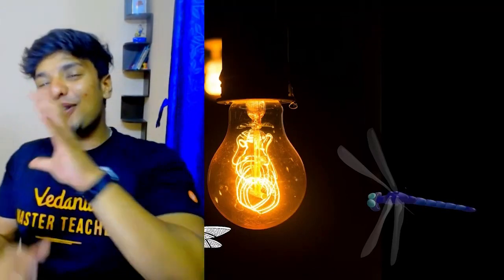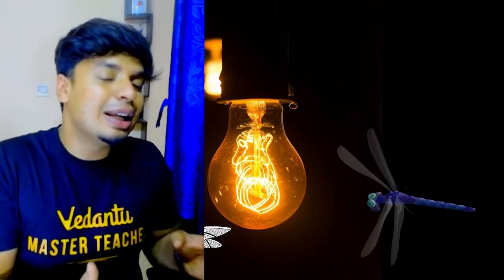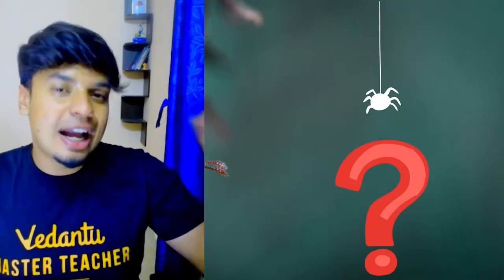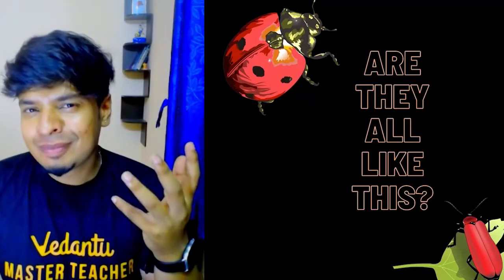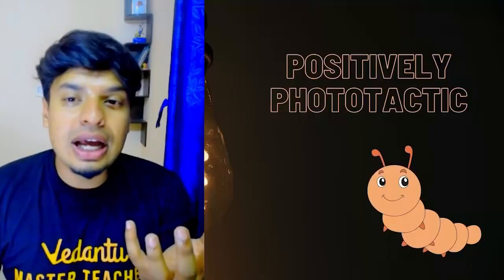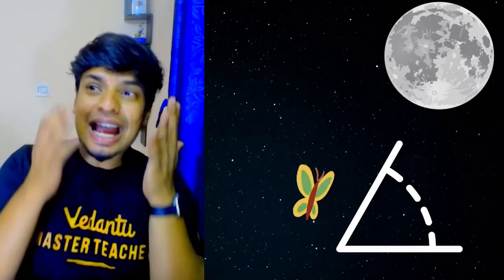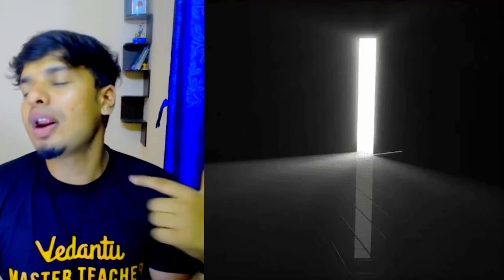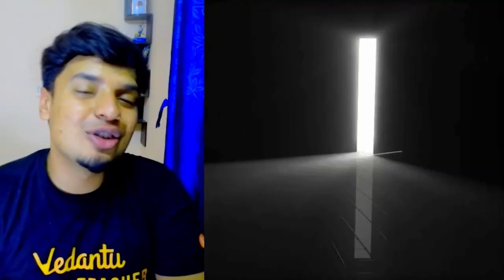Why insects are attracted to Light ? | Mohan Sir | Vedantu Young Wonders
After watching this video, you will get to that Why insects are attracted to Light ?. This video will help you to get knowledge about Why insects are attracted to Light ?. Our Master Teacher Mohan Sir will the interesting secret that Why insects are attracted to Light ?.